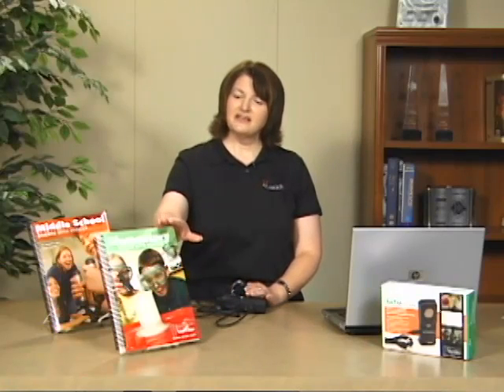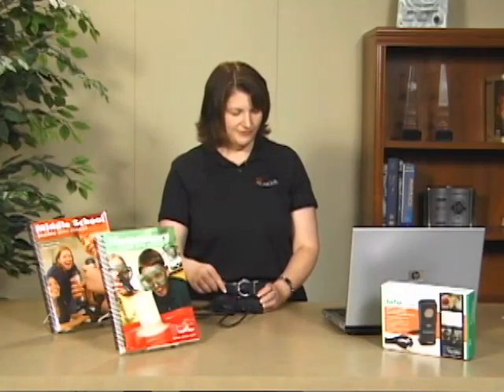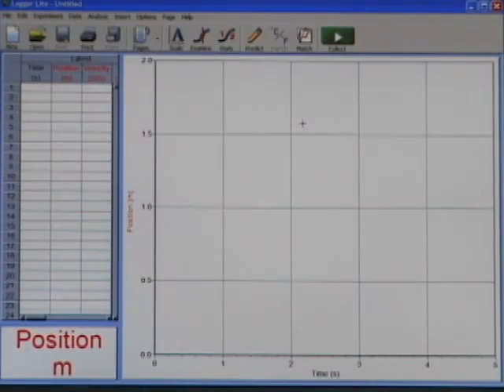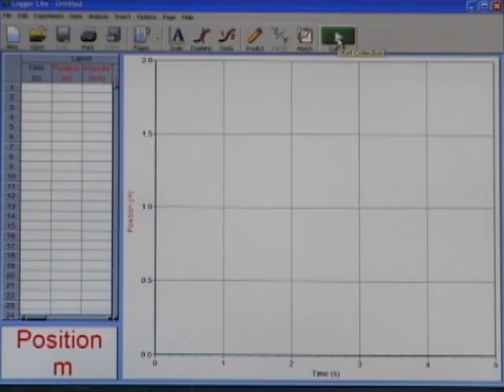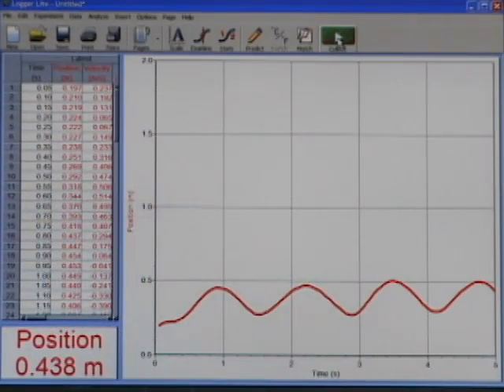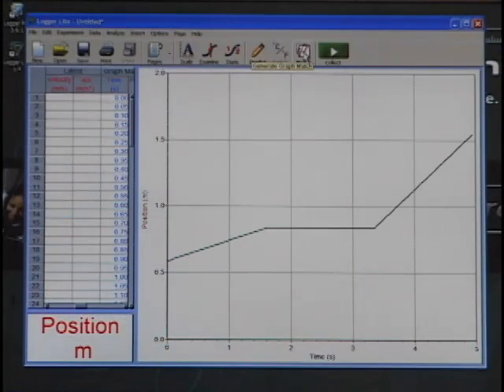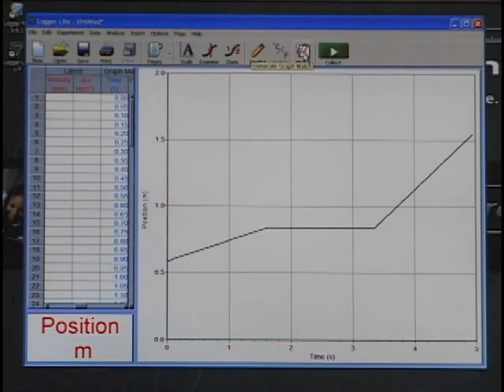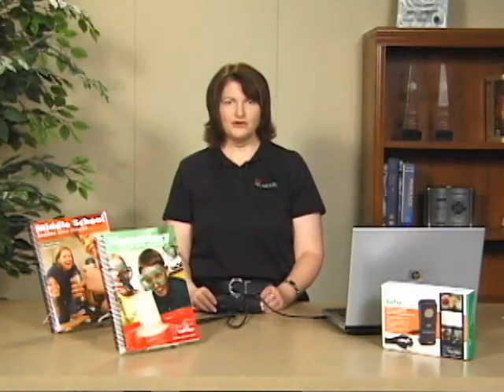Go!Motion Overview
Vernier Go!Motion is a USB motion detector that includes free Logger Lite software. It's designed for activities about position, velocity, and acceleration.